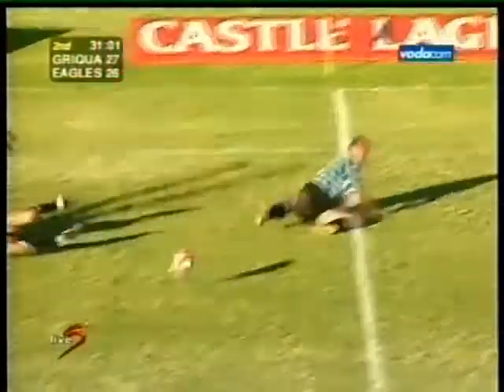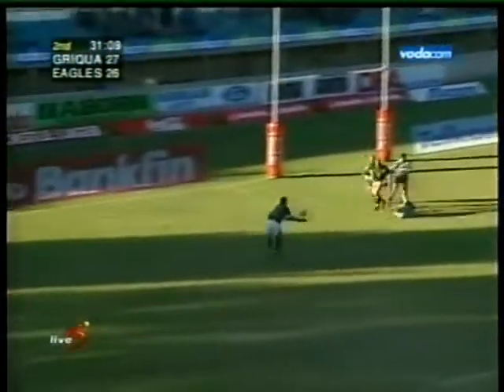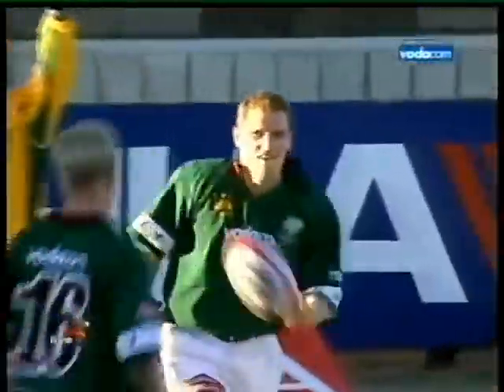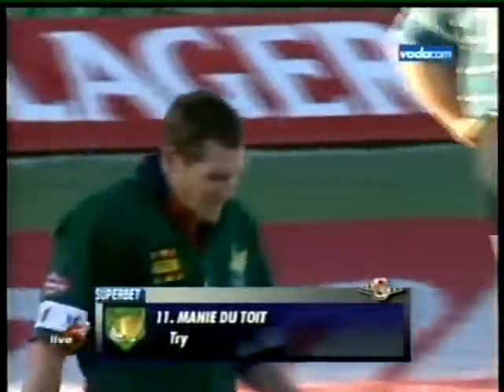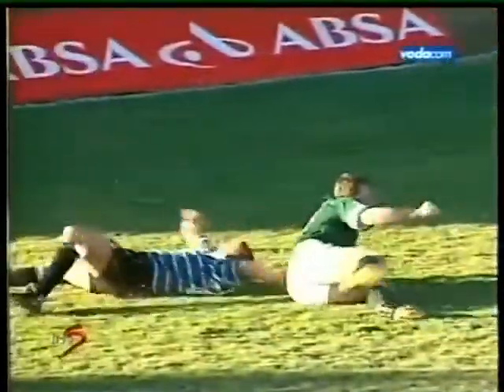1999 Currie Cup - SWD Eagles Tries: 5 - Manie du Toit (Griquas)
On Sunday 13 June 1999, SWD Eagles played Griquas in their opening Currie Cup match of the season. The Griquas team included Victor Matfield and Dawie Theron. The final score was 39 - 27 in favor of the Eagles. In the process they scored 5 tries. This was the fifth of them scored by Manie du Toit.  The team was coached by Frans Ludeke and Heyneke Meyer.